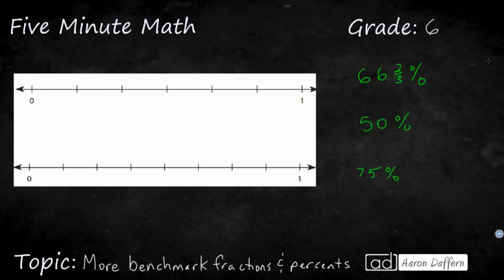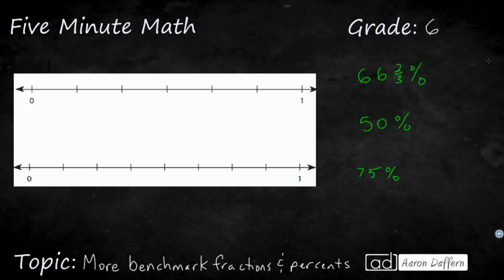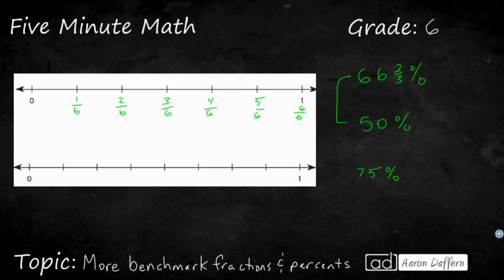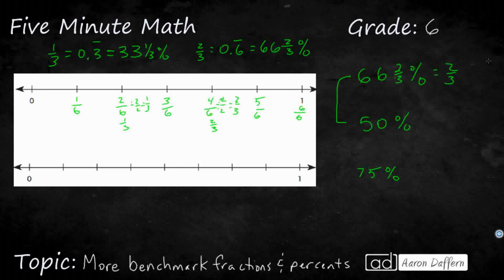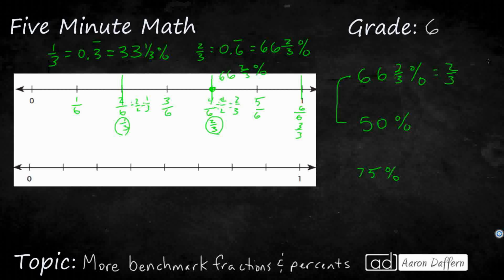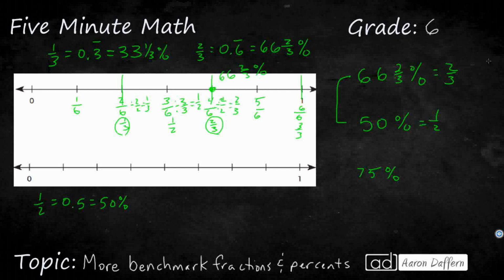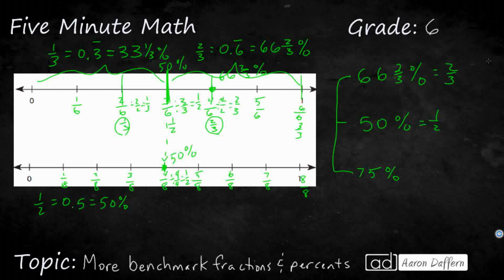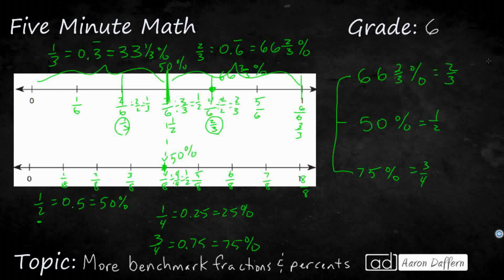6th Grade Math More Benchmark Fractions and Percents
Learn to represent benchmark fractions and percents such as 1%, 10%, 25%, 33 1/3%, and multiples of these values using 10 by 10 grids, strip diagrams, number lines, and numbers.